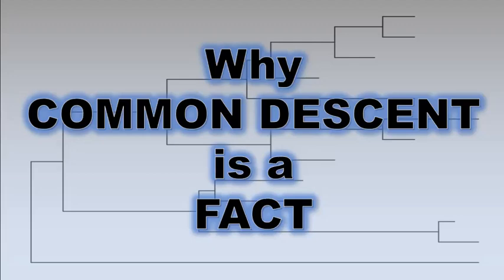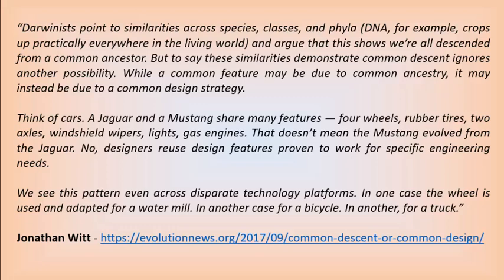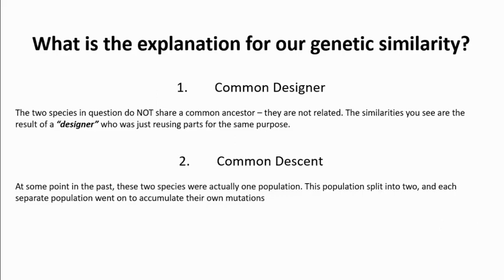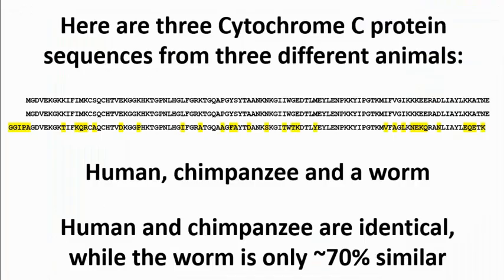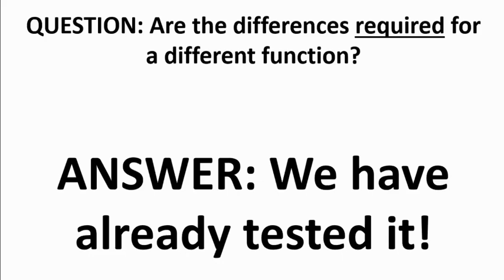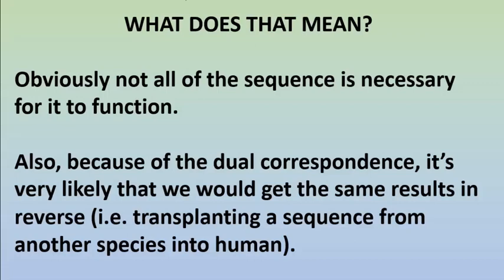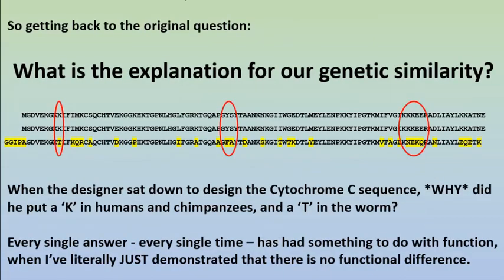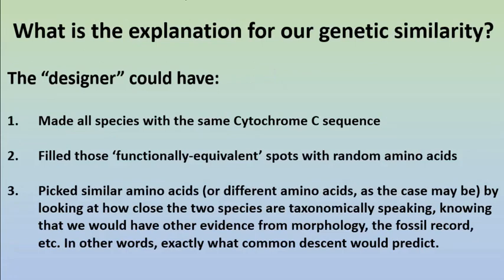Why Common Descent is a FACT ... and why Common Designer is NOT.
Error: At the 7:40, I ascribe 30-40% to the allowable variation - obviously that's the wrong way around. MOST of the protein sequence for a given protein allows variation.

Link to the study I cited in the video, keeping in mind there are plenty of others similar to it:

Also a link to a paper by Dan Graur in response to the ENCODE projects finding of "80% functionality" for the human genome: